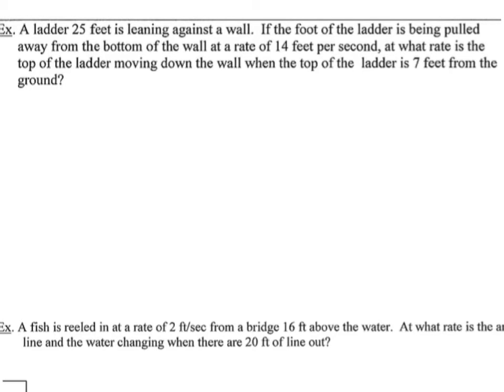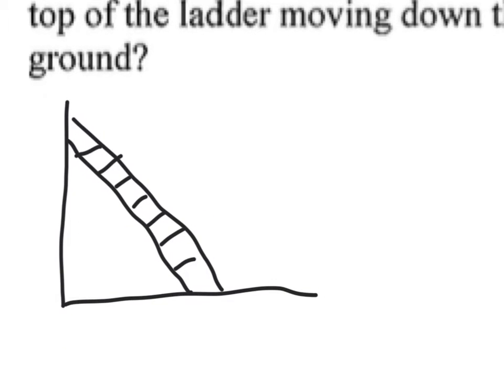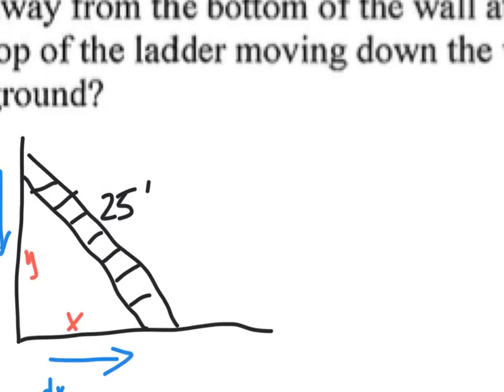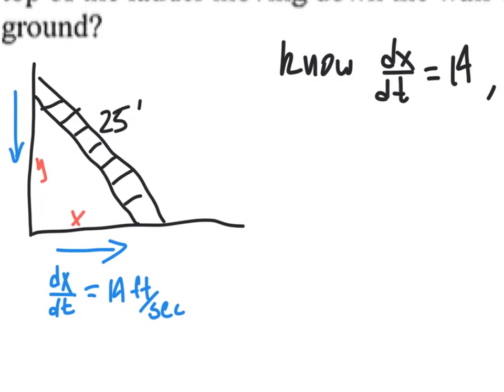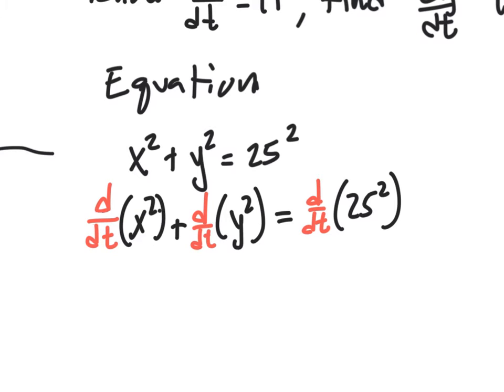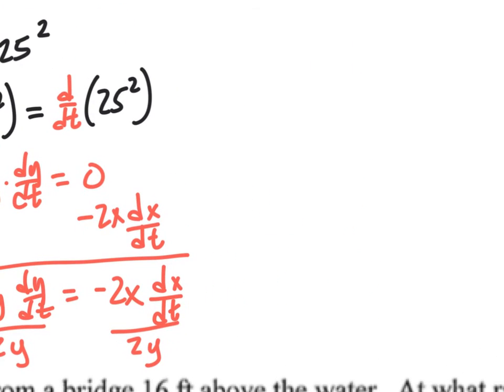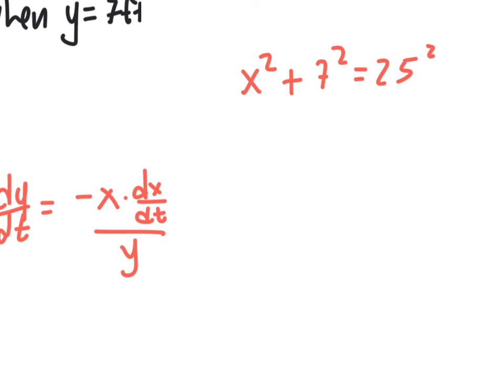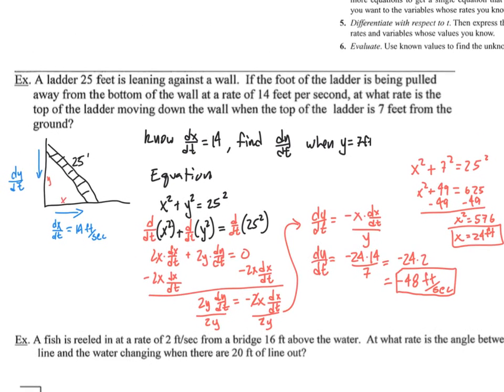Calculus AB - 3.11 Related Rates Part 2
This video contains the example of the related rates question of a ladder falling down the wall.